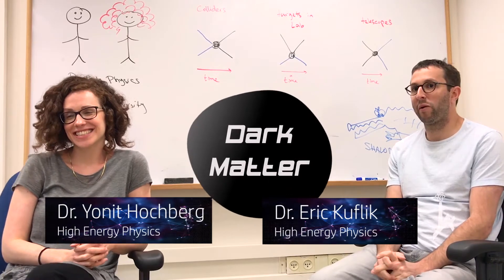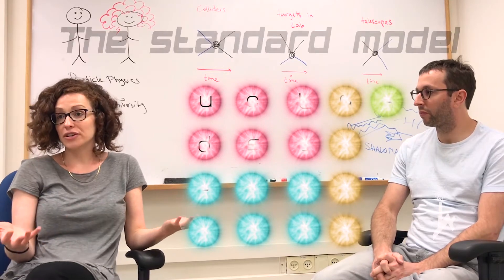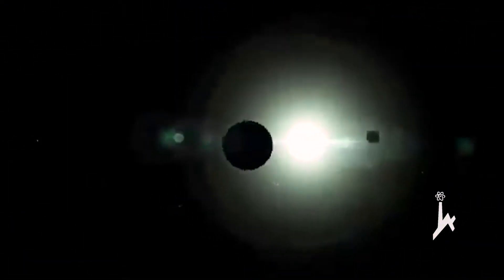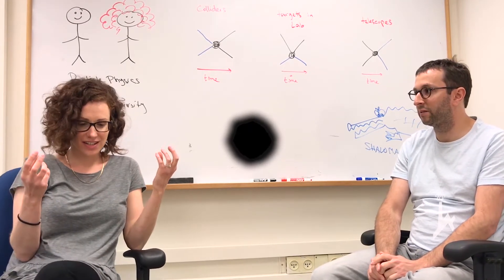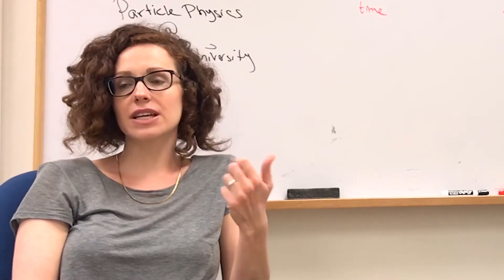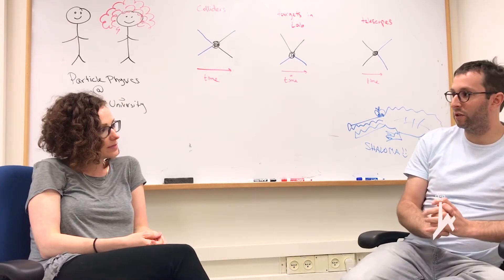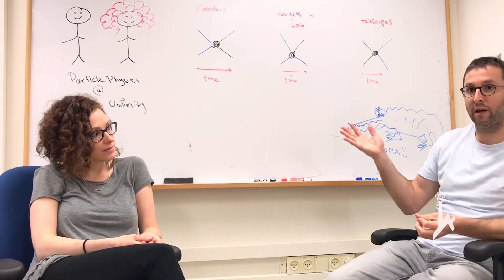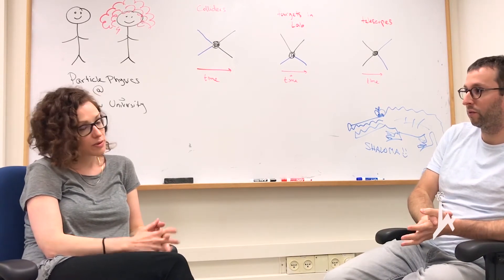Dark Matter - Yonit and Eric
Yes, we know that this channel is suppose to be in Hebrew only, but we couldn't resist to let you guys know Yonit & Eric - this Power Couple that are working together to crack one of the most mysterious things in nature - Dark Matter.

What are we made of? It seems obvious, but only 5% is known and the rest is dark. What is Dark Matter? And what are the new methods to detect it? Dr. Yonit Hochberg and Dr. Eric Kuflik from HUJI High Energy Physics department are here to explain!
Bonus!! Do you know Yonit and Eric are married? Let's hear about this Power Couple at the end of this video. How is it like to work together at the same place\field? How do they reaearch physics together?

כן, אנחנו יודעים שזהו ערוץ בעברית בלבד ("פיזיקה בעברית" בכל זאת...)  אבל לא יכולנו להתאפק והיינו חייבים לחשוף בפניכם את הזוג המנצח שלנו  - יונית ואריק! אריק לא דובר עברית ולכן היינו צריכים לראיין אותם באנגלית. הזוג עובד על אחד הדברים הכי מיסתוריים בטבע- חומר אפל!

ממה אנחנו עושוים? מסתבר שרק 5 אחוז מהקיים ידוע לנו והשאר נבלע מהעין. אותם 95 אחוזים נוספים - חומר אפל ואנרגיה אפלה, נשארו מסתוריים למדענים ?עד היום.בואו לשמוע את ד"ר יונית ואריק מהו החומר האפל? וכיצד ניתן לאתרו
בונוס! בסוף  הסרטון יש לכם הזדמנות להכיר קצת יותר את יונית ואריק! איך הם הכירו? איך זה לעבוד ביחד? באותו מקום? האם הם חוקרים ביחד תמיד?  ועוד!

תרגום בעברית ובאנגלית.